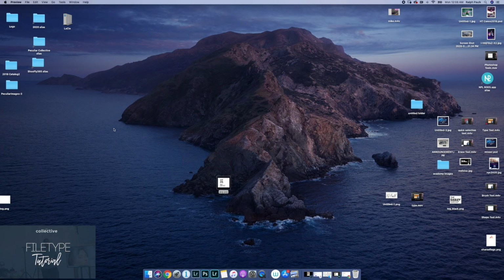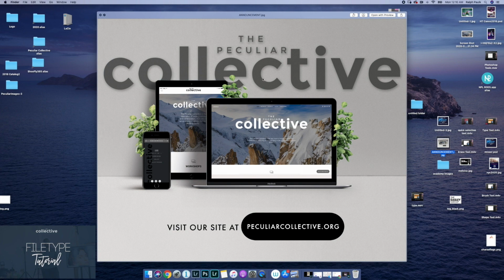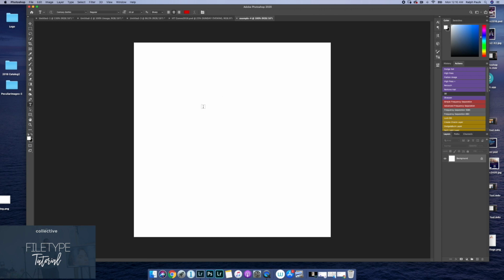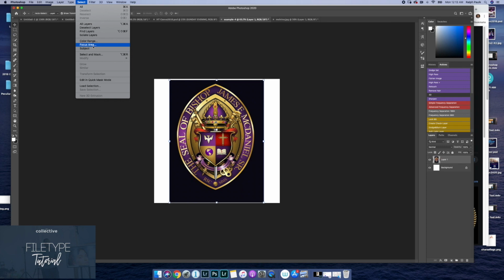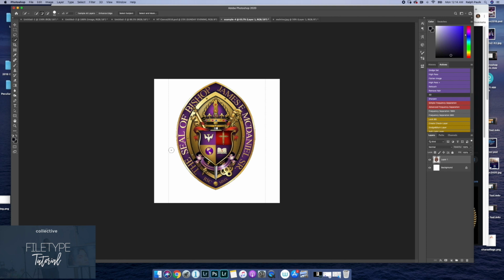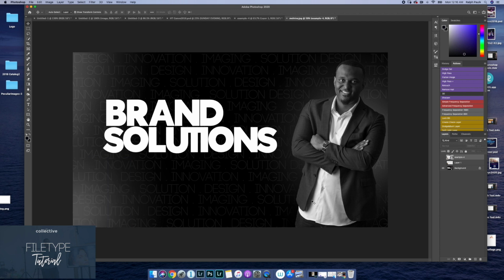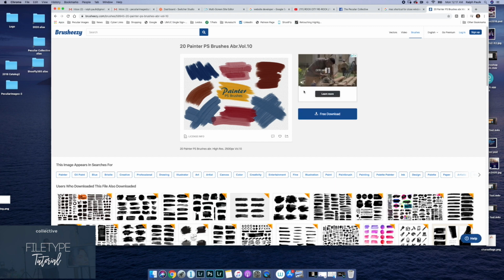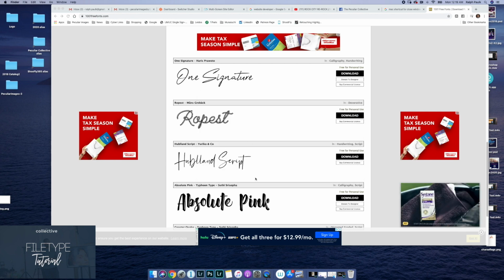Basics of Photoshop Filetypes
Briefly going over filetypes in Adobe Photoshop.  If you have any other questions please feel free to join in the conversation on Facebook within 'The Peculiar Collective'